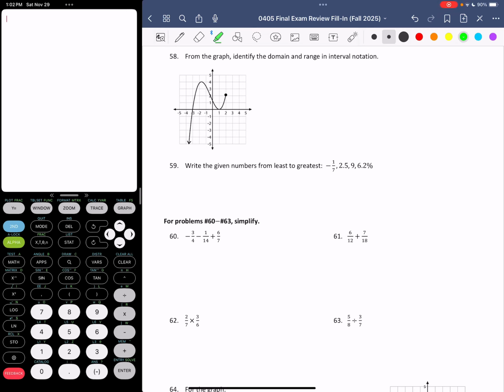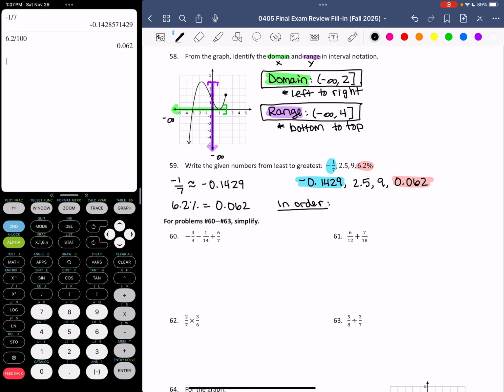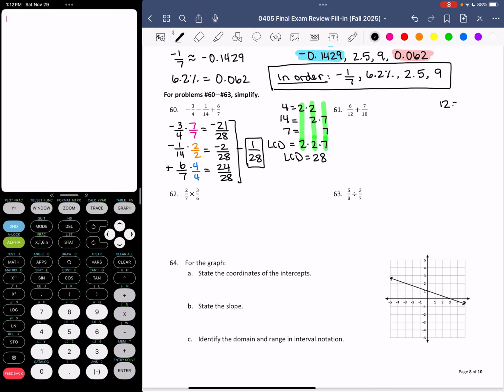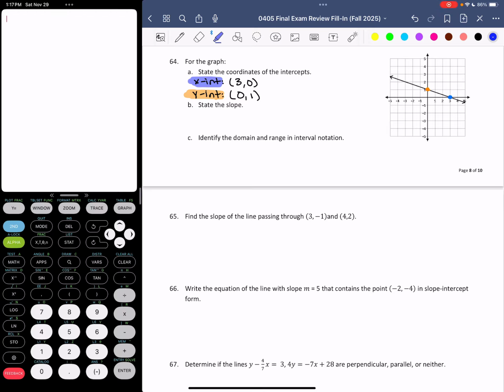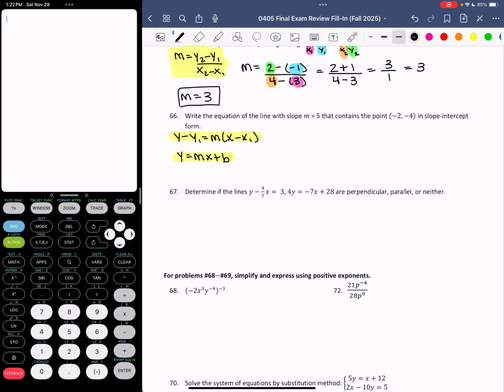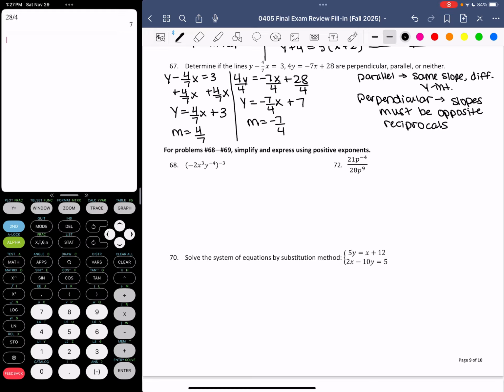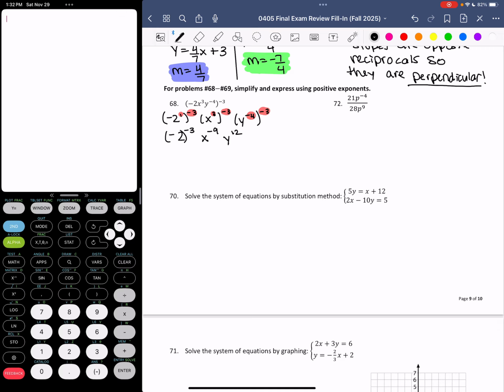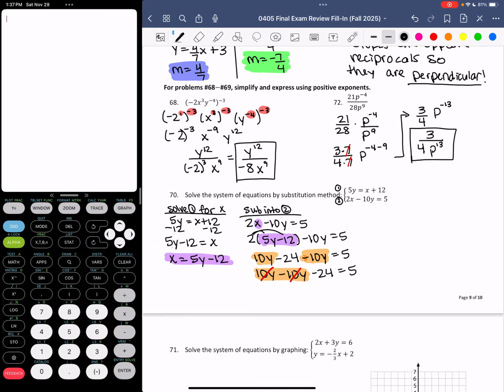0405 Final Exam Review (58-70)